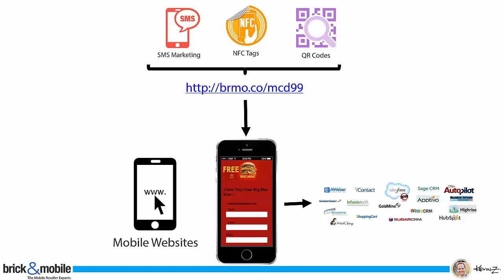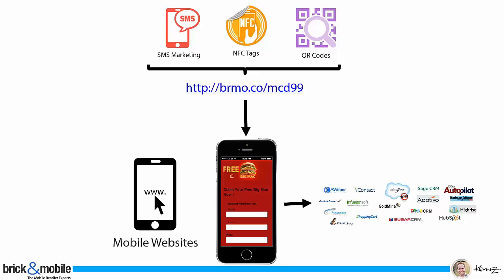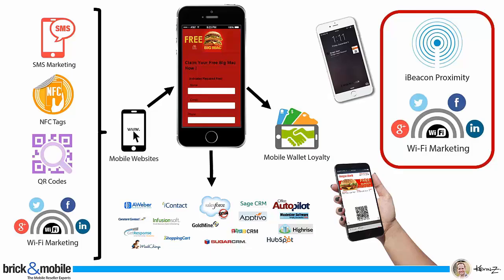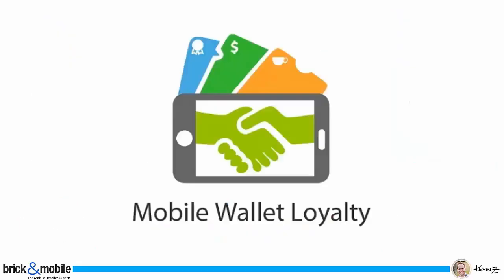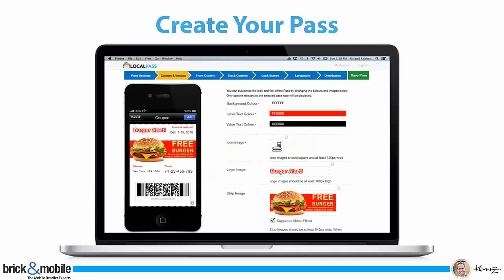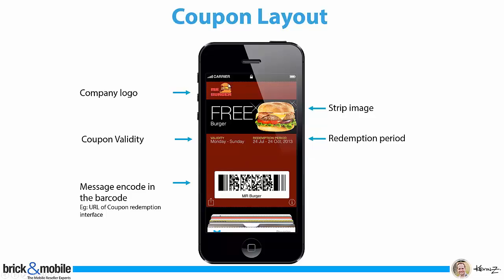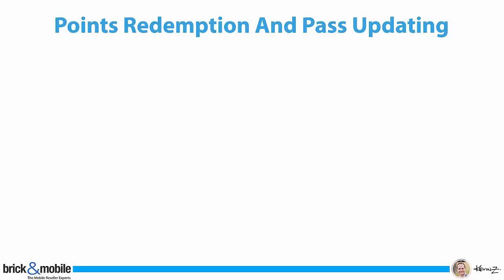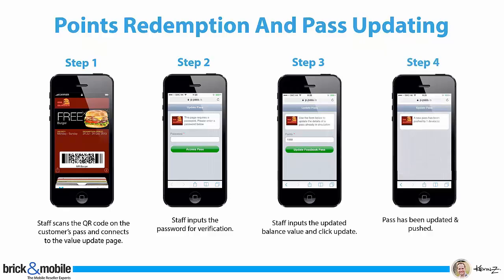Mobile Wallet Loyalty - Providing Value To Your Million Dollar Mobile Marketing Campaign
Mobile Wallet Loyalty is all about providing value to your customers to get them to return time and again.

To get started building your own million dollar mobile marketing campaign,